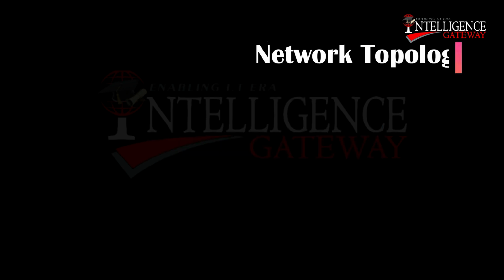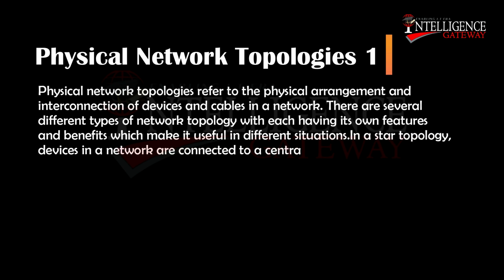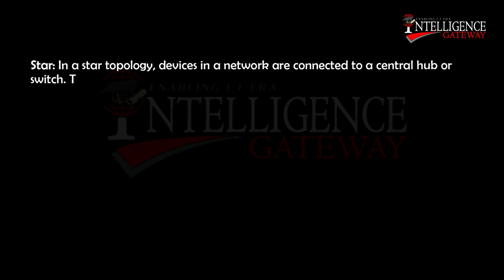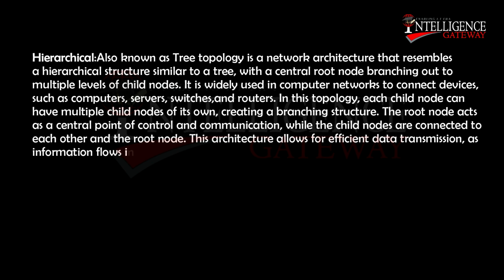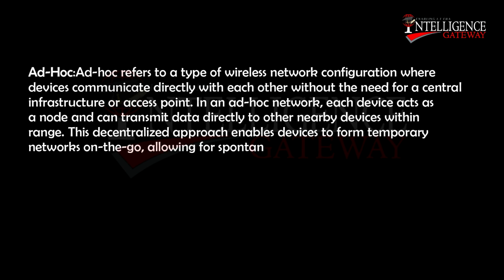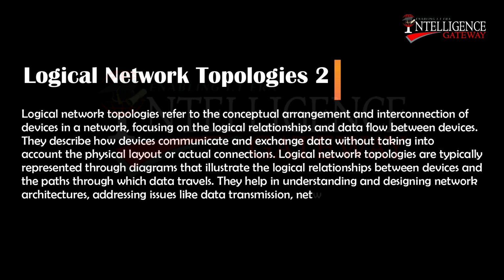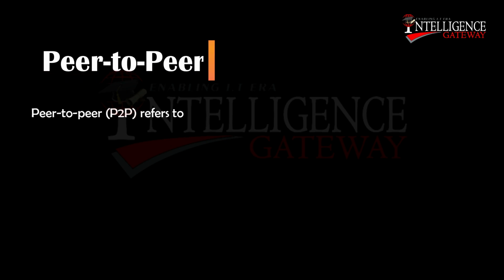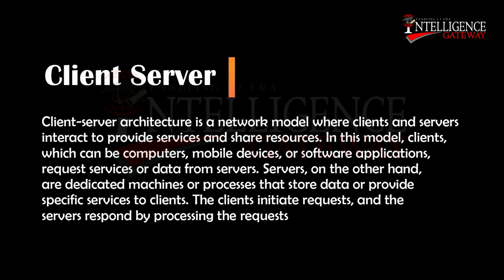Cyber Security: Lecture 6.2